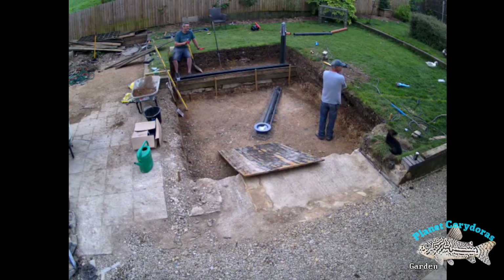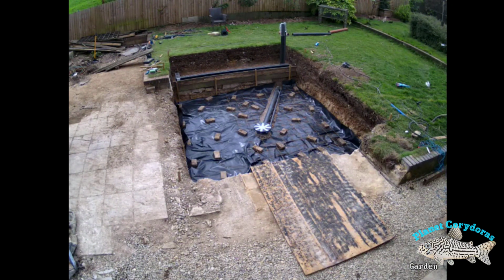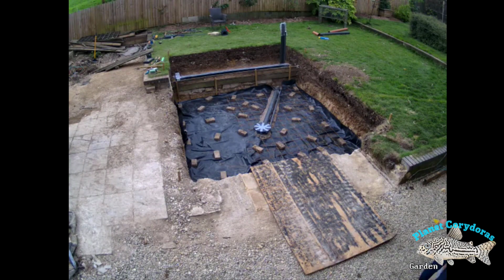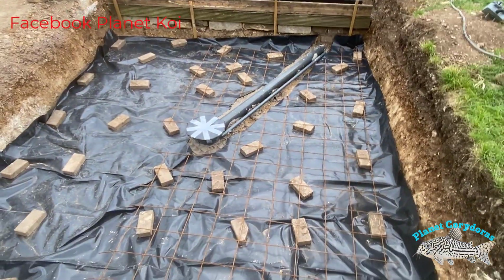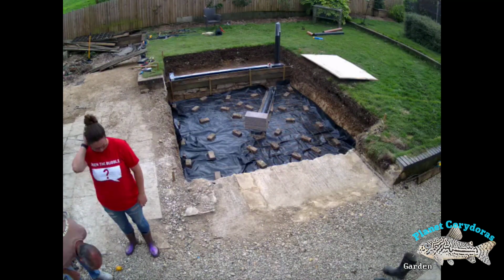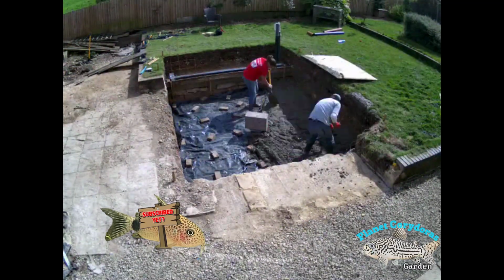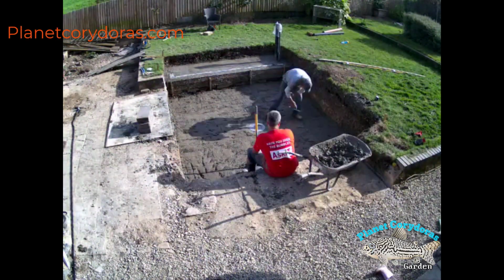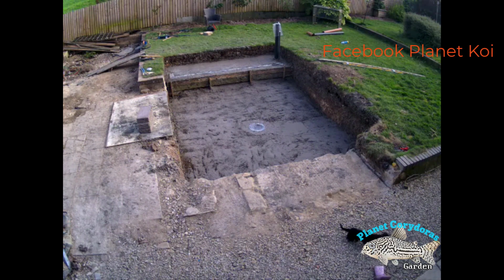Pond Day 8